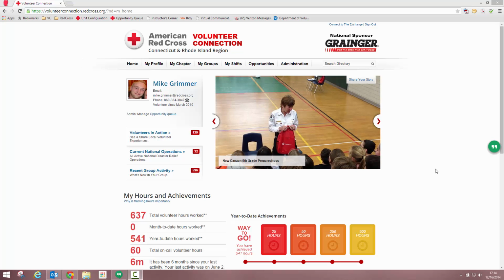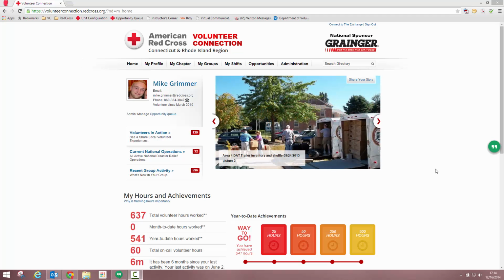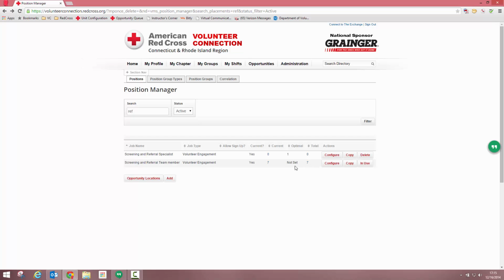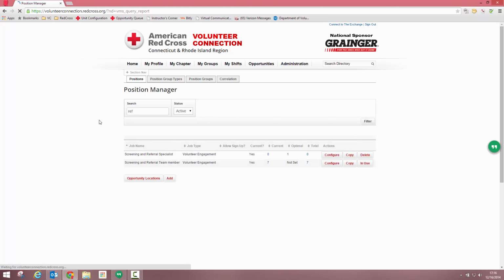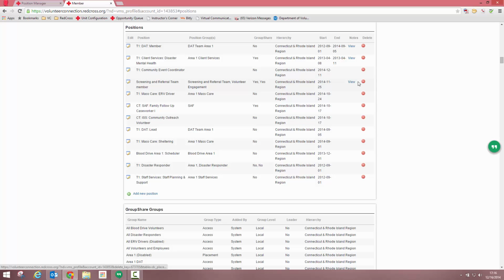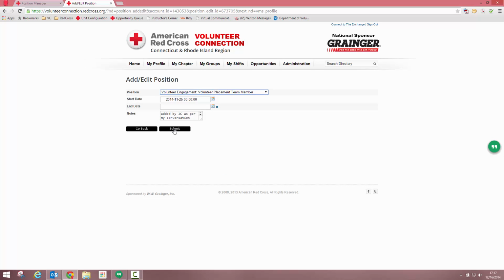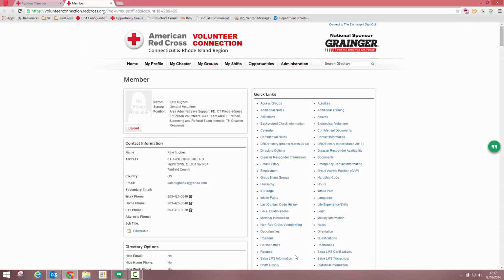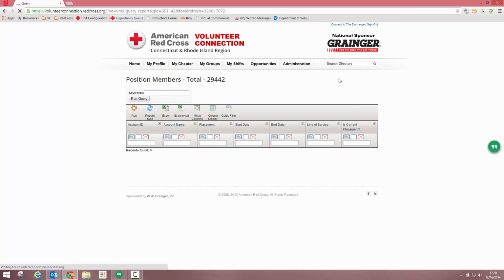Changing a position